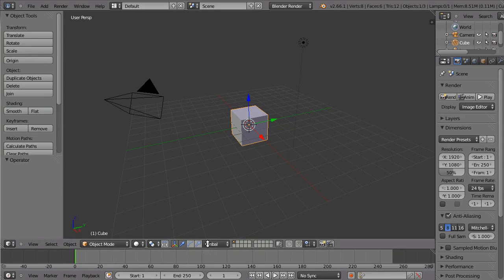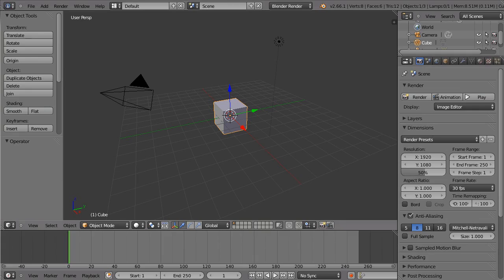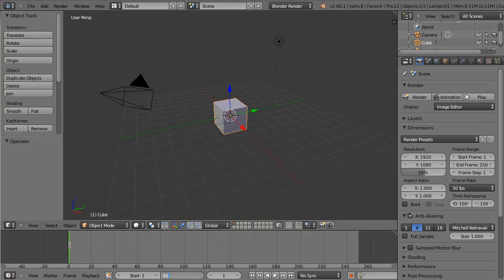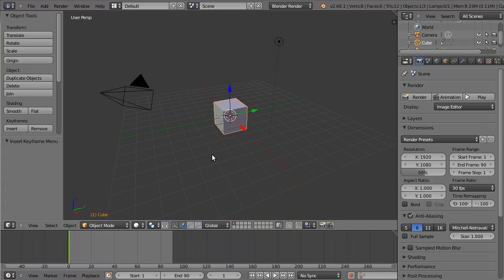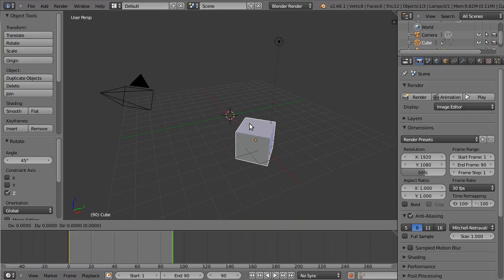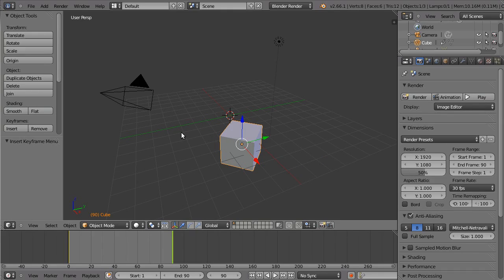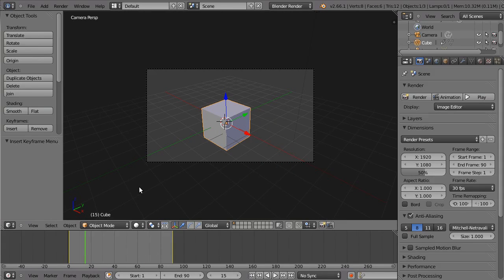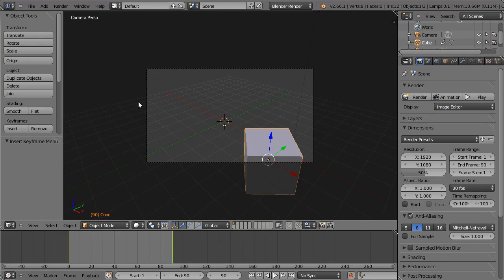Lesson 6: A Quick Keyframe Animation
Show just how easy it is to produce a basic animation.
Understand how to insert keyframes and review work in the Timeline area.
Understand significance of framerate.